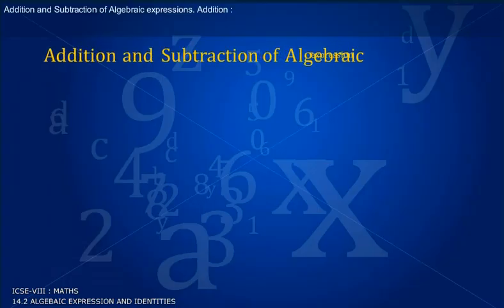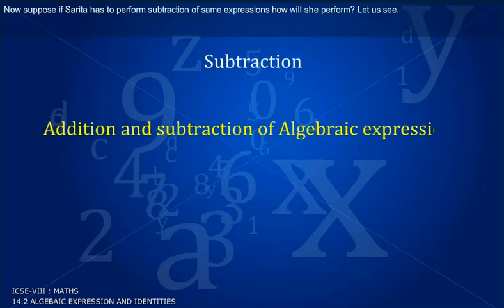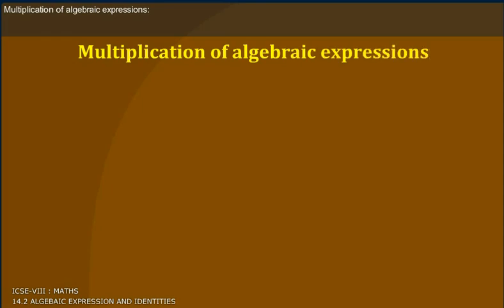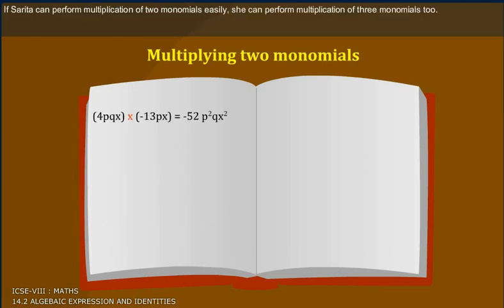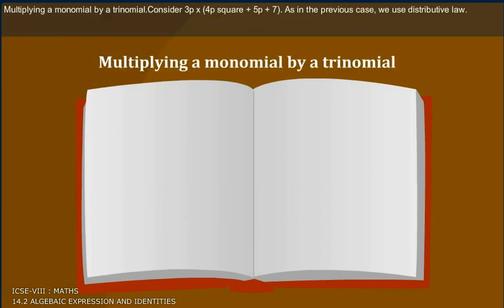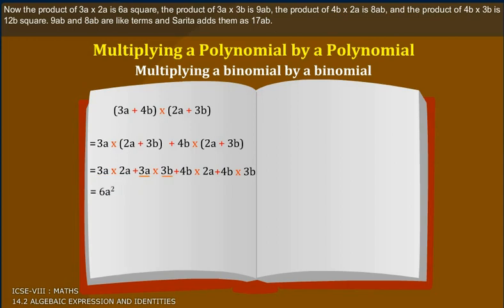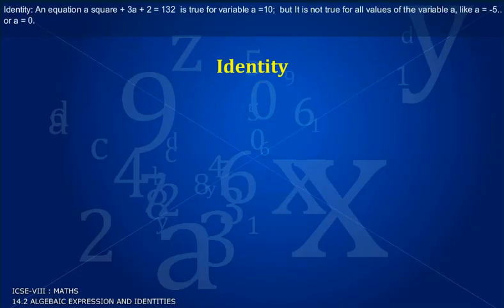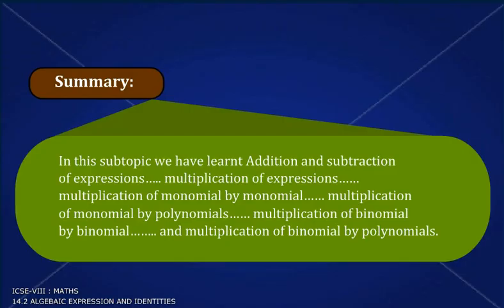ALGEBRAIC EXPRESSIONS AND IDENTITIES 2